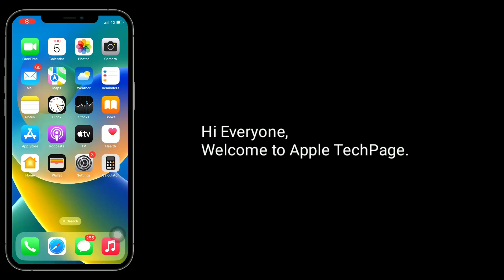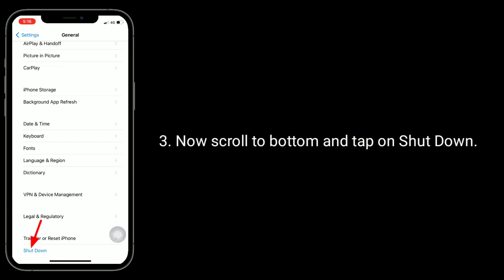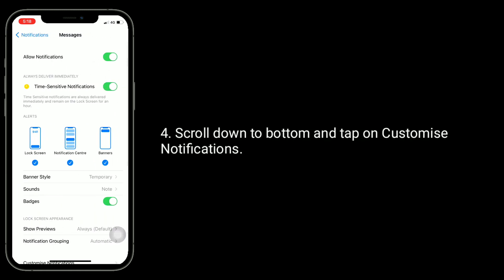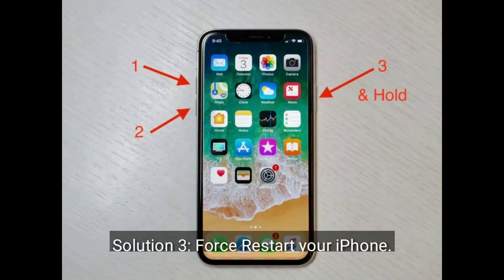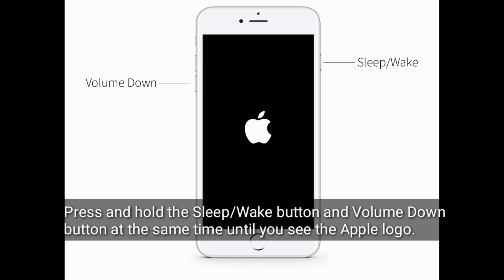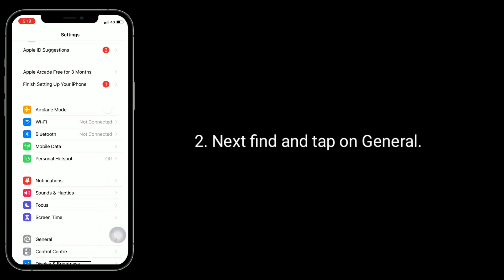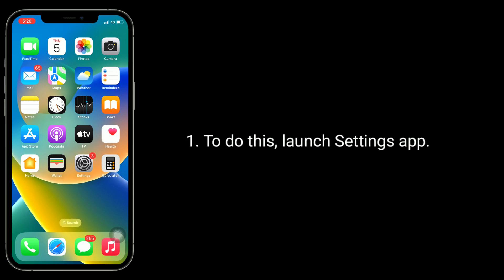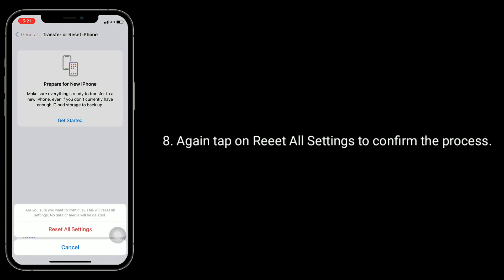iPhone Messages Repeat Alerts Not Working in iOS 16 [Fixed]